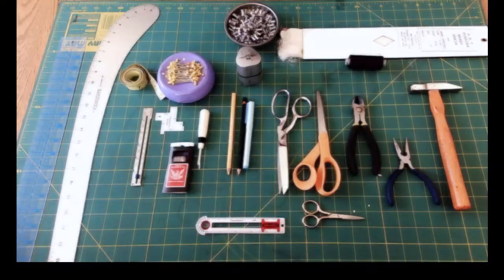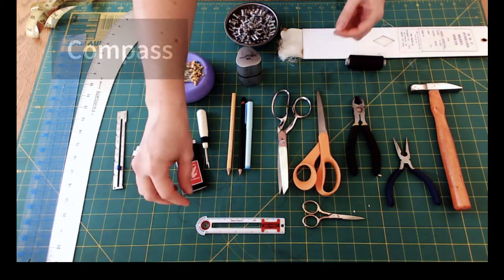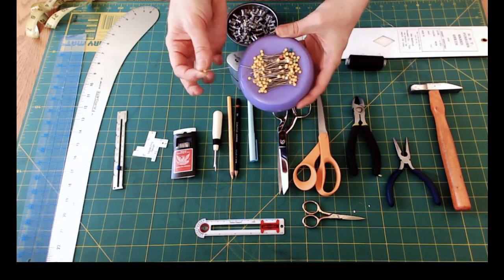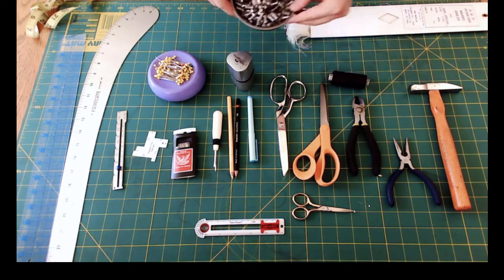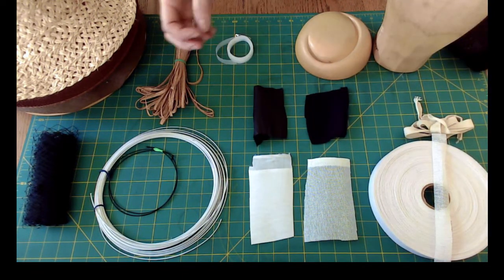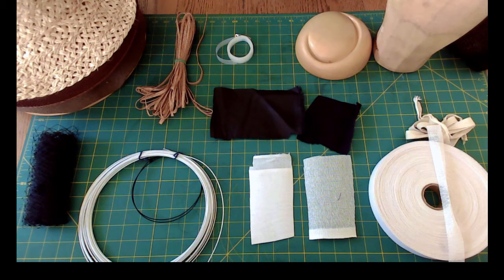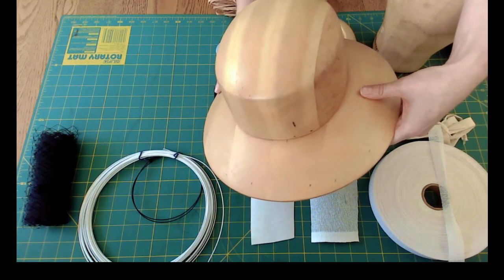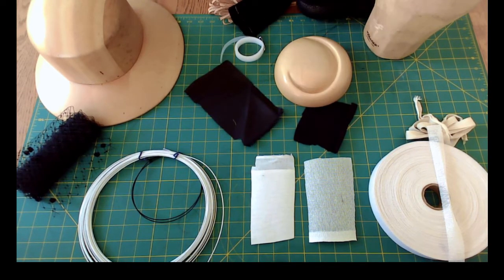Introduction: Millinery Tools and Supplies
In this video, I will go over the basic tools and supplies used in Millinery.